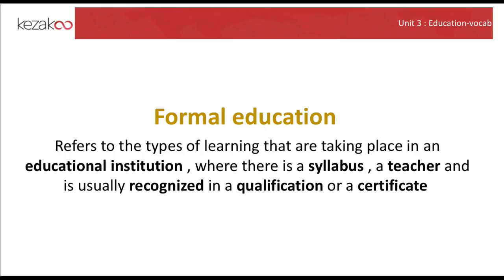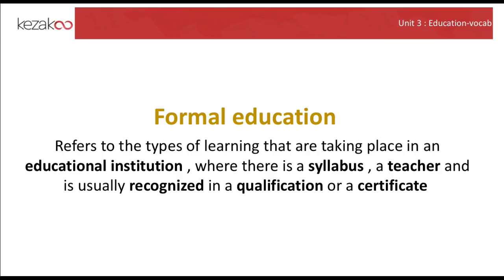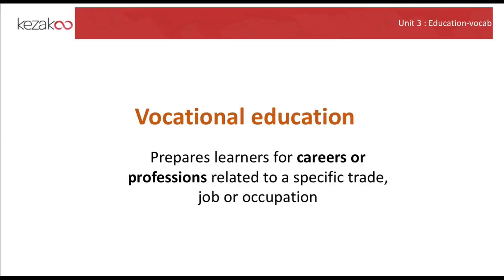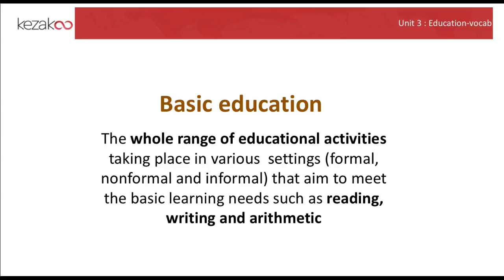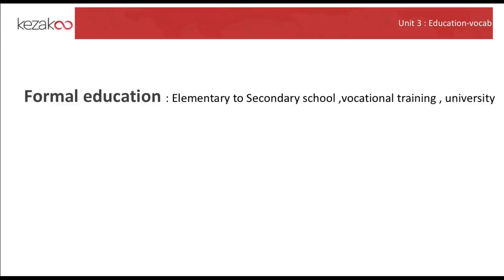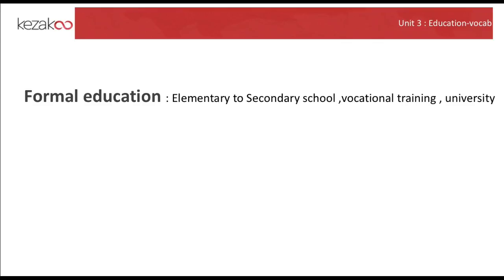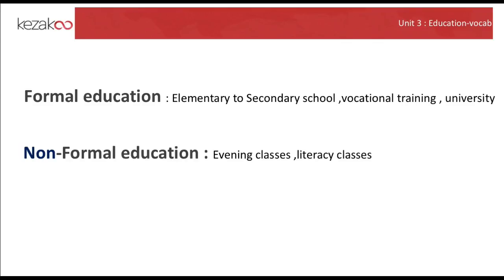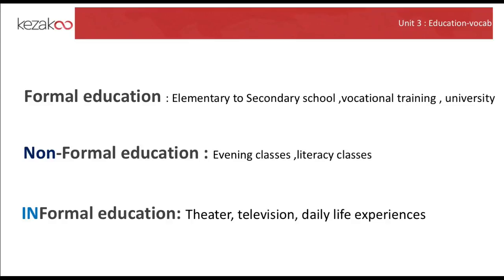English 2 BAC Maroc | Unit 1 : Formal, Informal and Non Formal Education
هذا الفيديو يخص تلاميذ السنة ثانية باكالوريا البرنامج المغربي
In this video, you will learn formal, informal and non formal education
لاشتراك مع قناتنا، اضغطوا على الرابط التالي :